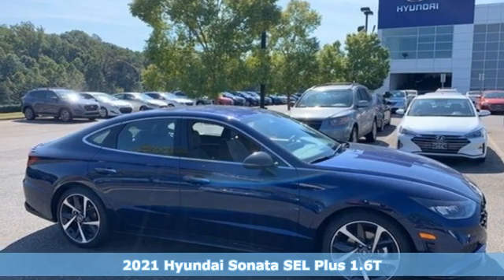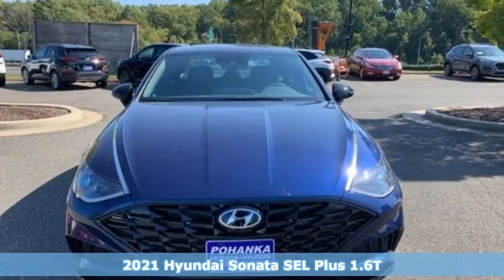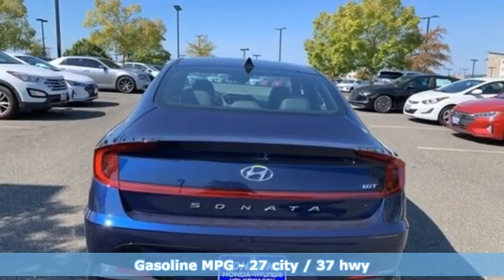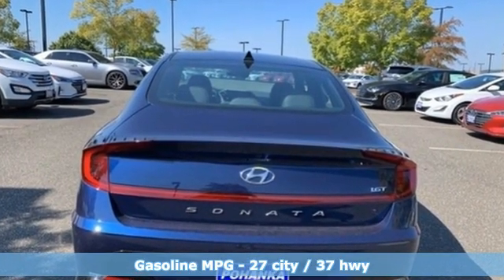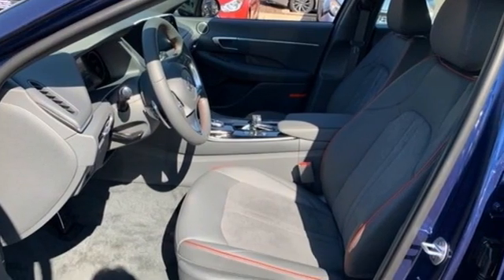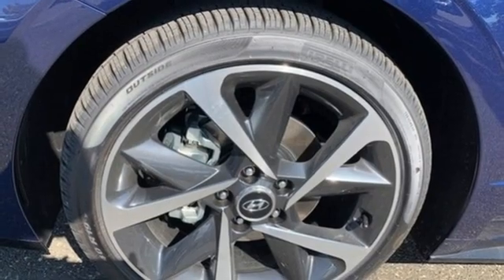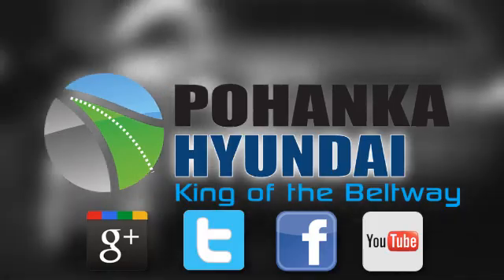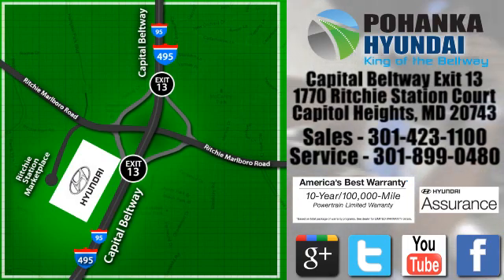New 2021 Hyundai Sonata Capitol Heights MD Washington-DC, MD FMH064507 - SOLD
Year: 2021
Make: Hyundai
Model: Sonata
Trim: SEL Plus
Engine: 1.6L I4
Transmission: 8-Speed Automatic with Overdrive
Color: Blue
Interior: Black
Stock #: FMH064507
VIN: 5NPEJ4J27MH064507
Stormy Sea 2021 Hyundai Sonata 2021 Hyundai Sonata SEL Plus FWD 8-Speed Automatic with Overdrive Black Artificial Leather. 1.6L I4 Price includes: $1000 - Retail Bonus Cash. Exp. 11/02/2020

Address:
1770 Ritchie Station Court